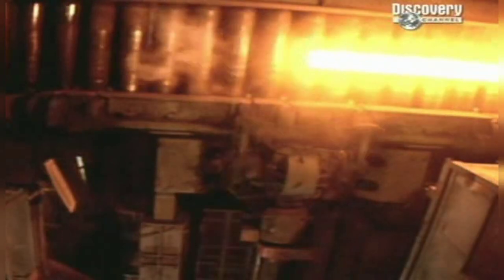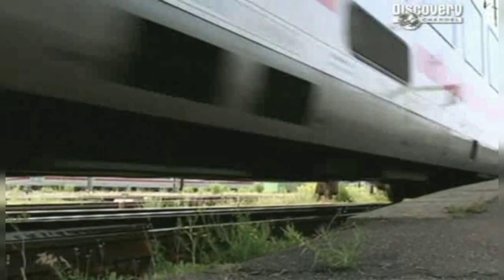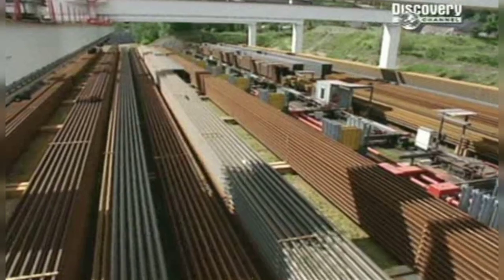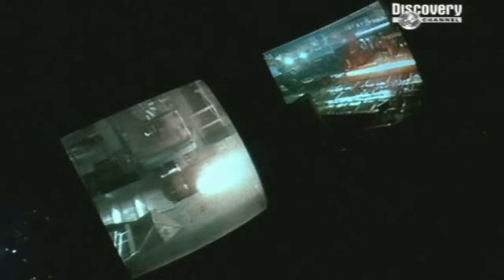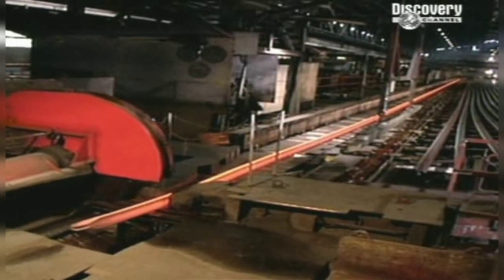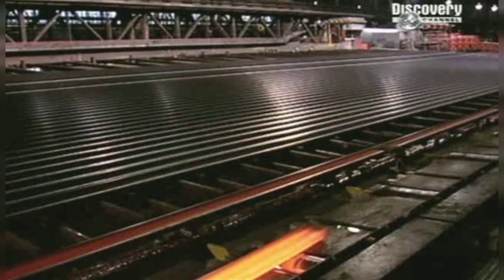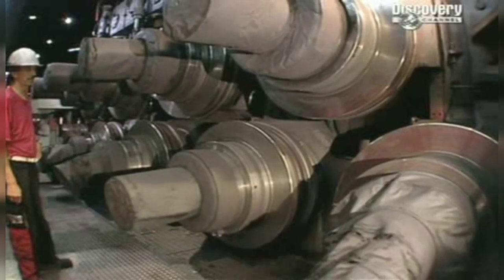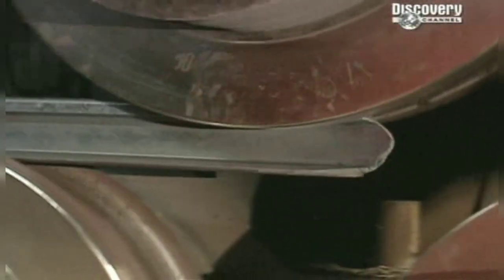Railway Track | How its make railway track | Discovery Channel Program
High Speed Railway Track Made process.

High Speed Railway Track Mounting is an innovative development in the world of railway track constructión. Developed by TECSA SA since 2006 it has become the standard in HSR track mounting due to the incredible improvement of the track mounting.

Notwithstanding modern technical developments, the overwhelmingly dominant track form worldwide consists of flat-bottom steel rails supported on timber or pre-stressed concrete sleepers, which are themselves laid on crushed stone ballast.

Most railroads with heavy traffic utilize continuously welded rails supported by sleepers attached via base plates that spread the load. A plastic or rubber pad is usually placed between the rail and the tie plate where concrete sleepers are used. The rail is usually held down to the sleeper with resilient fastenings, although cut spikes are widely used in North American practice. For much of the 20th century, rail track used softwood timber sleepers and jointed rails, and a considerable extent of this track type remains on secondary and tertiary routes. The rails were typically of flat bottom section fastened to the sleepers with dog spikes through a flat tie plate in North America and Australia, and typically of bullhead section carried in cast iron chairs in British and Irish practice. The London, Midland and Scottish Railway pioneered the conversion to flat-bottomed rail and the supposed advantage of bullhead rail - that the rail could be turned over and re-used when the top surface had become worn - turned out to be unworkable in practice because the underside was usually ruined by fretting from the chairs.

Jointed rails were used at first because contemporary technology did not offer any alternative. However, the intrinsic weakness in resisting vertical loading results in the ballast becoming depressed and a heavy maintenance workload is imposed to prevent unacceptable geometrical defects at the joints. The joints also needed to be lubricated, and wear at the fishplate (joint bar) mating surfaces needed to be rectified by shimming. For this reason jointed track is not financially appropriate for heavily operated railroads.